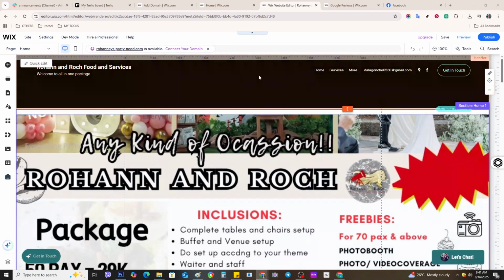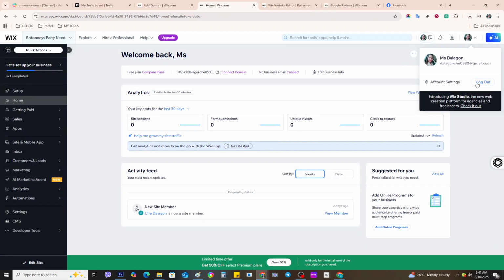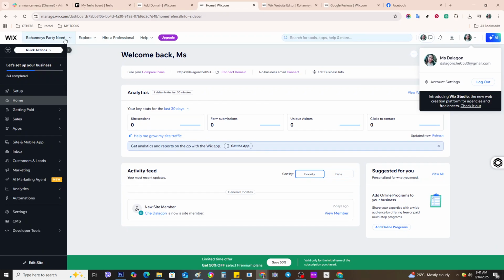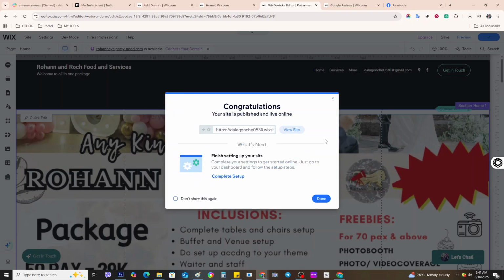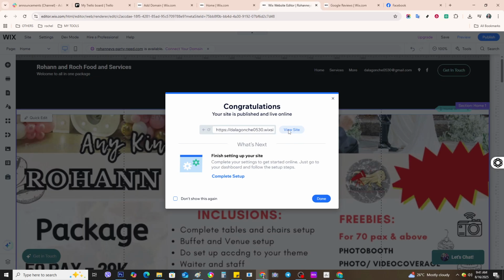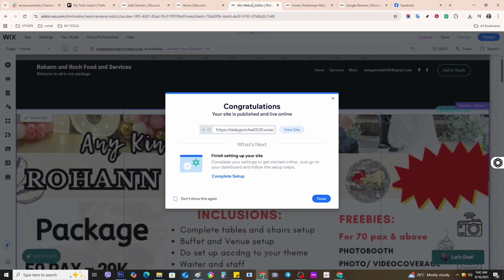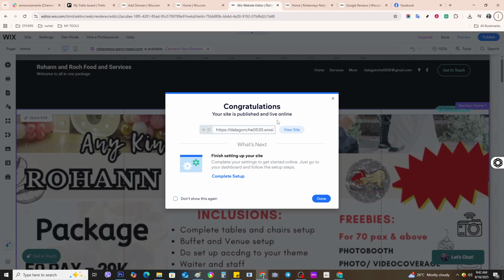How To Connect Domain To Wix For Free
Want to connect your custom domain to Wix without paying extra? 🌐 In this beginner-friendly 2025 tutorial, I’ll show you how to connect a domain to your Wix website for free. Perfect for personal sites, portfolios, and small businesses looking to save money while building a professional online presence.